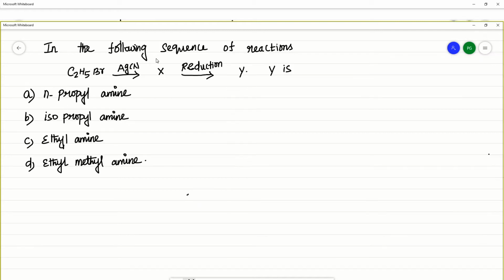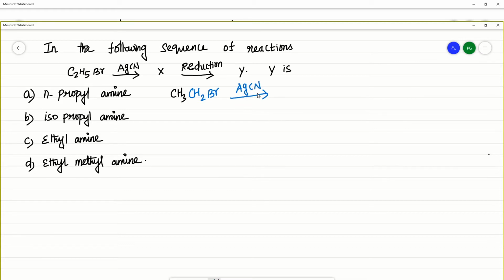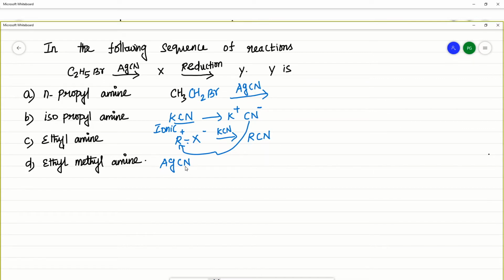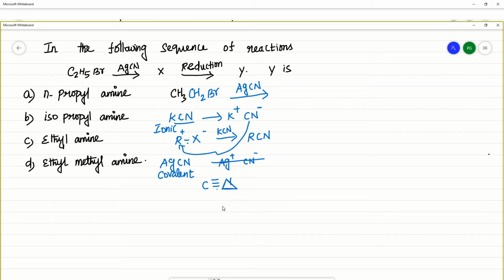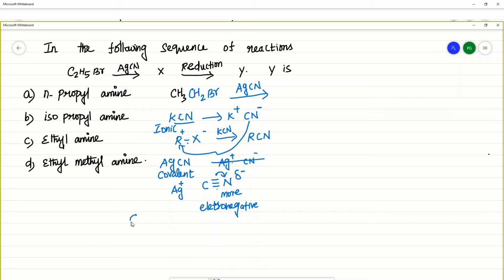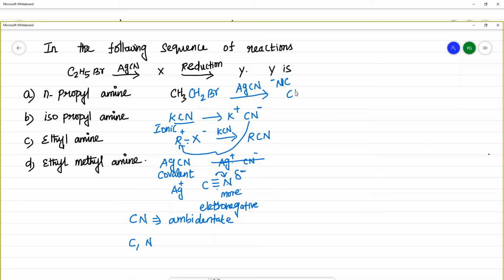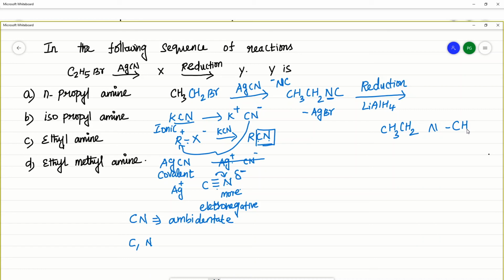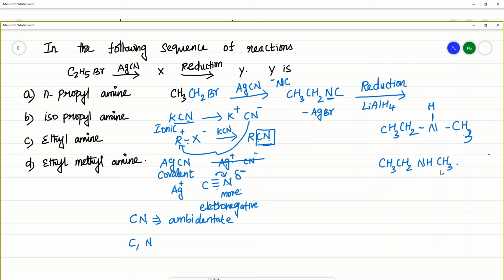CH3 CH2 Br + AgCN + reduction